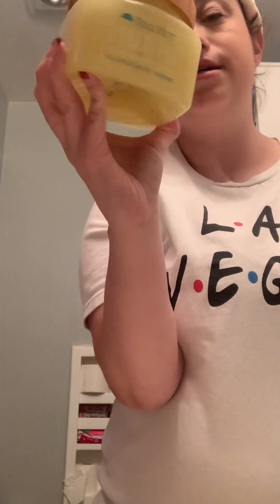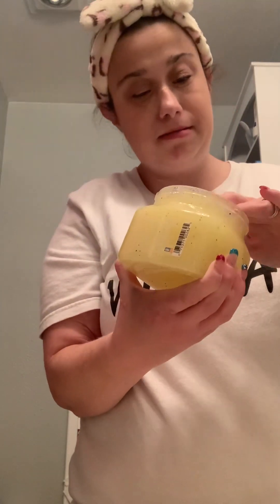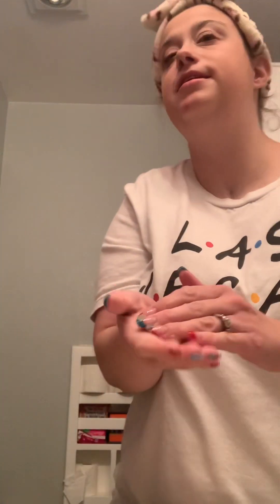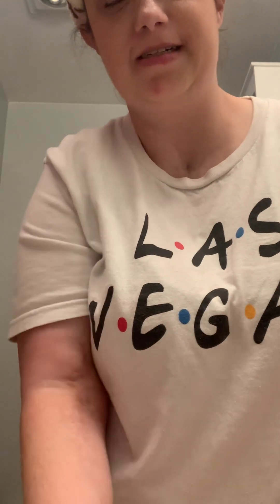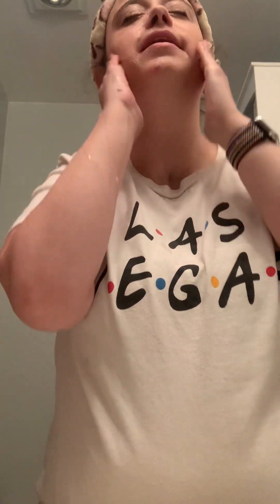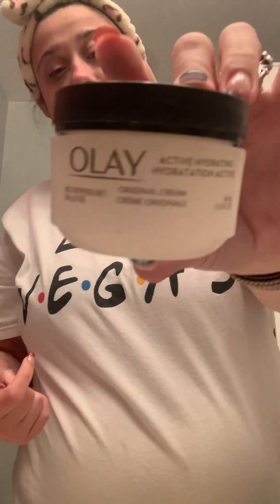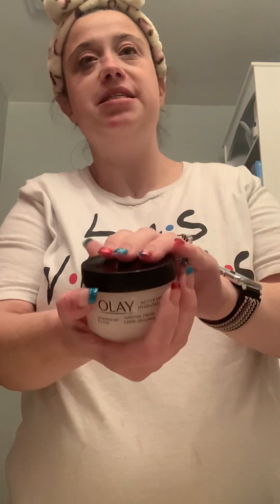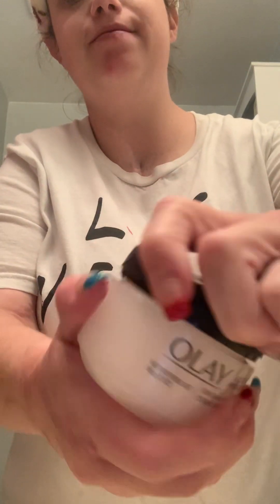Saturday night face skin routine